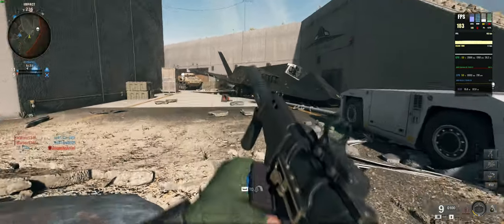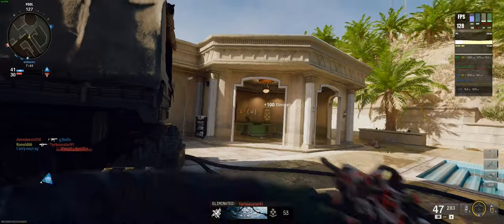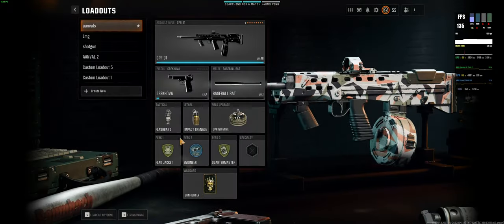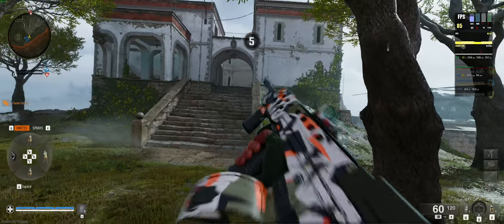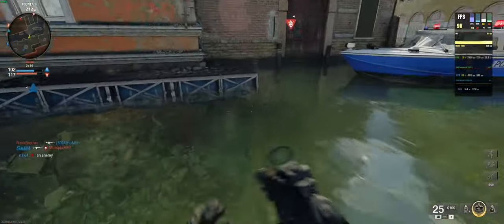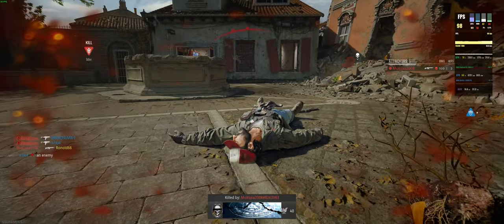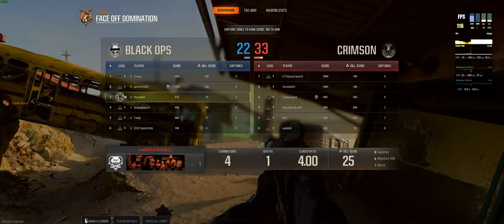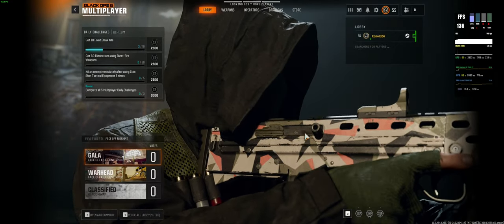Call of Duty Black Ops 6 - AMD 7900XT with AMD Ryzen 7 7800X3D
Multiplayer game-play with max out game video-settings and  1440x3440 monitor resolution.

just having fun !

Gaming PC :
Processor : AMD Ryzen 7 7800X3D 8-Core Processor
Mainbord : Asus Tuf Gaming B650-plus
Video : AMD 7900XT Sapphire
Memory : DDR 5   32 GB
Cooling : Kraken 360 RGB
Computer case  : Montech king 95 Pro

Streaming PC
Mainbord : Asus Rog Strix 550B
CPU : AMD Ryzen 9 - 5900X
Memory : DDR4  32GB
Video : Geforce 1060 GTX 6G
Capture card : Avermedia live gamer 4K GC573
Mic : Maono Pro
windows 11